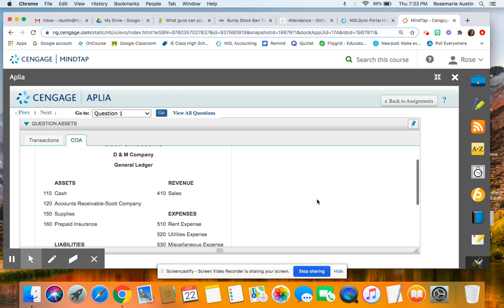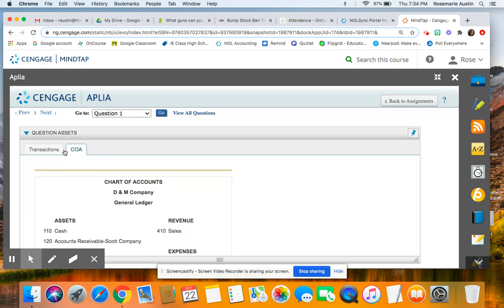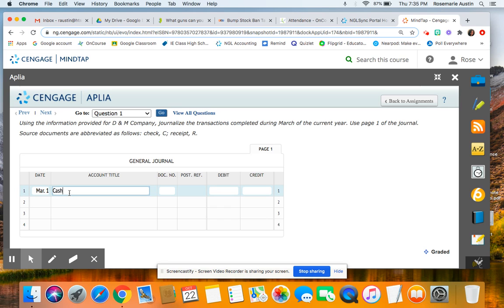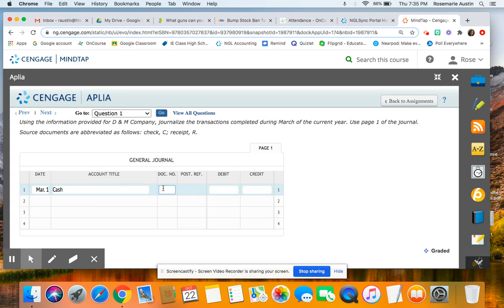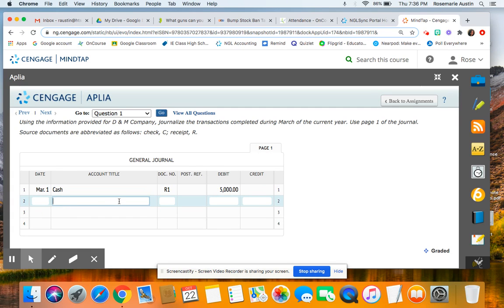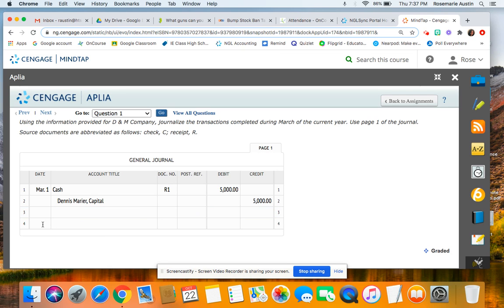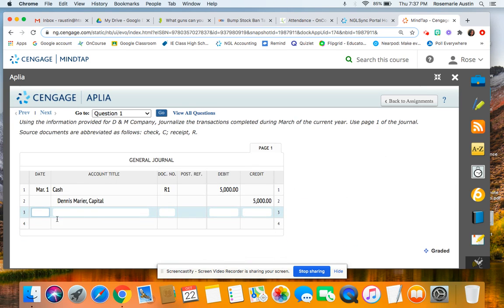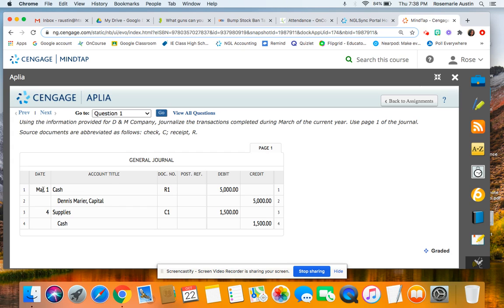3-1 Application Prob Tutorial